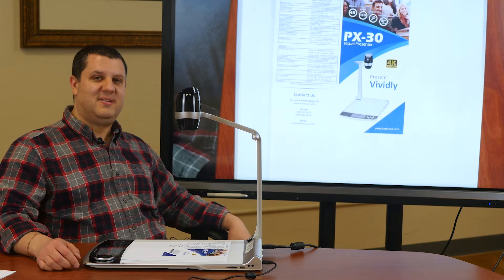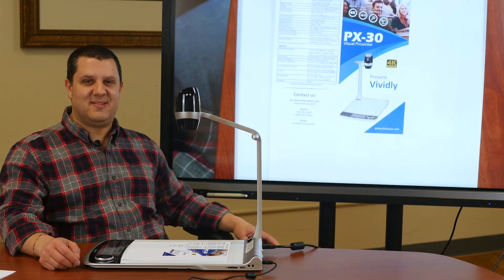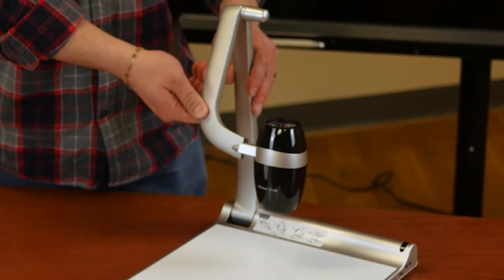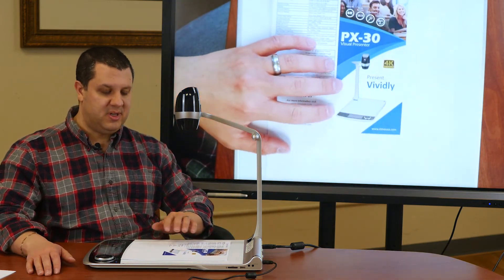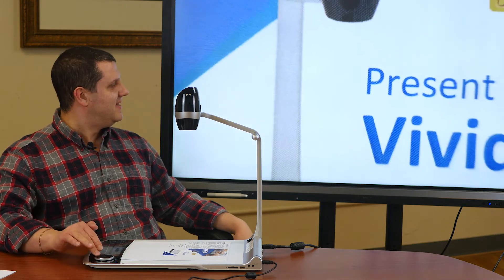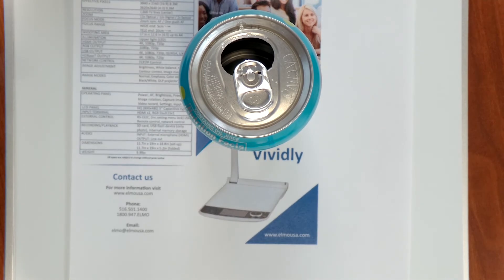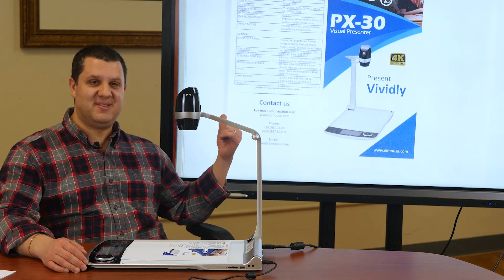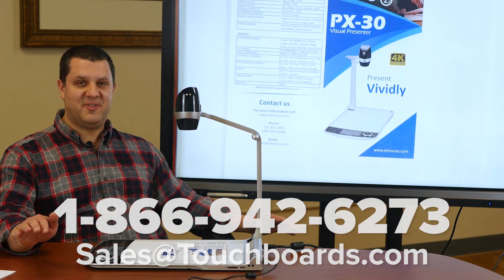ELMO PX-30 | 4K Document Camera Overview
Our own Dr. Document Camera is back with the latest platform document camera from ELMO - the 4K resolution PX-30. This is the highest resolution platform document camera on the market today (at the time of filming) and it's still priced much lower than the competition. With it, you get powerful zoom capability up to 288x (enough to see the grain in a piece of paper) and intuitive touchscreen control which allows you to focus on different objects simply by tapping on the screen.